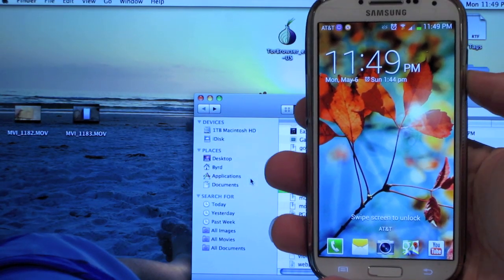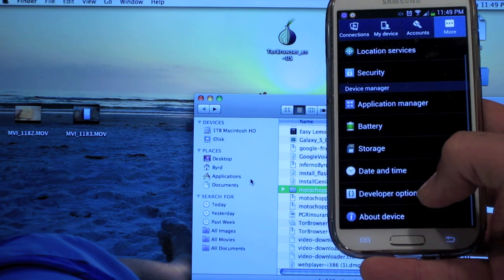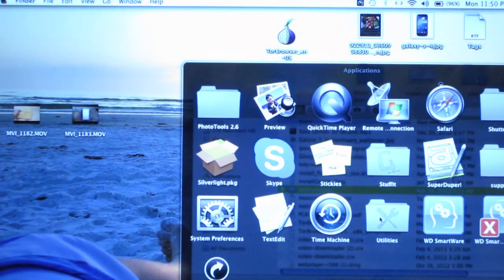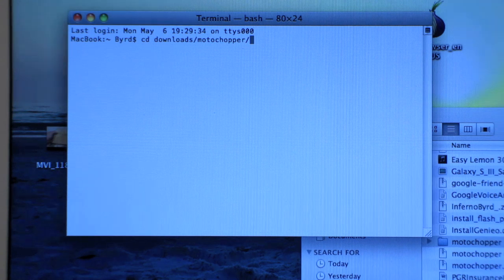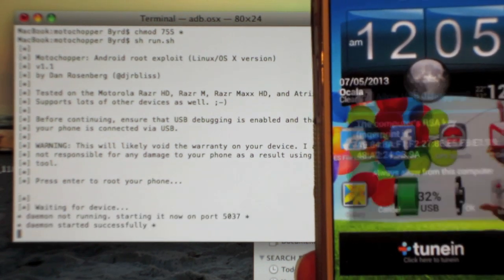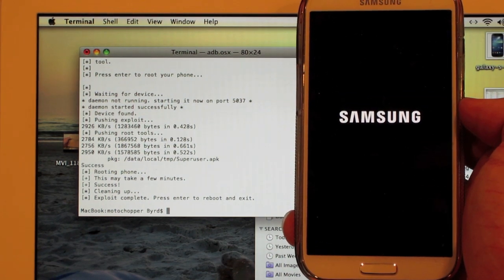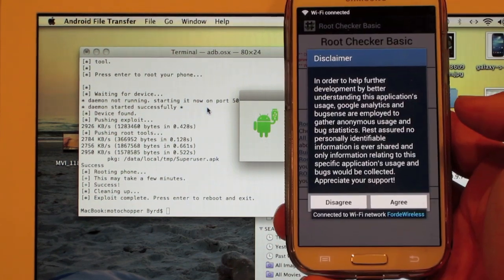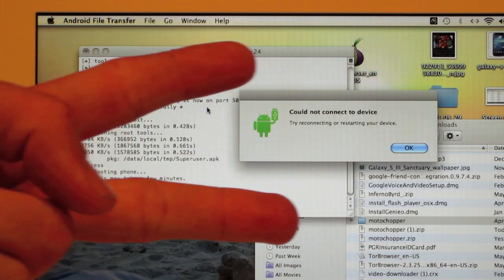How to Root The Samsung Galaxy S4 on a Mac (Qualcomm Models)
This video will show you how to root your Samsung Galaxy S4 on a Mac. This is only for the Qualcomm quad core models Tmobile, Verizon, Sprint, At&t, and the GT-i9505 not the International Octa core models.

Galaxy S4 On Amazon